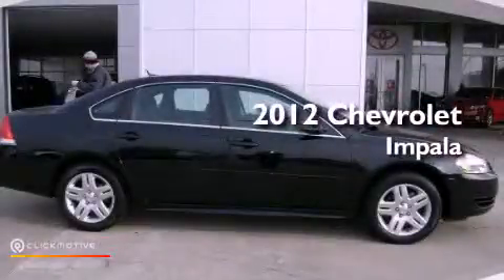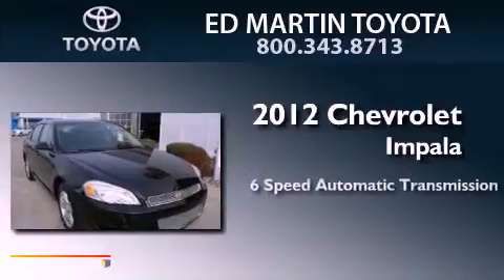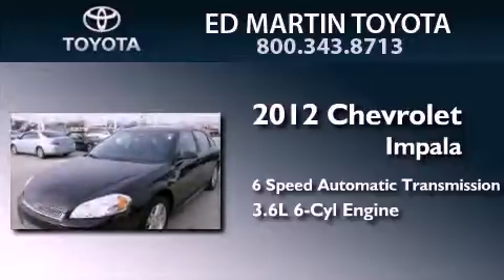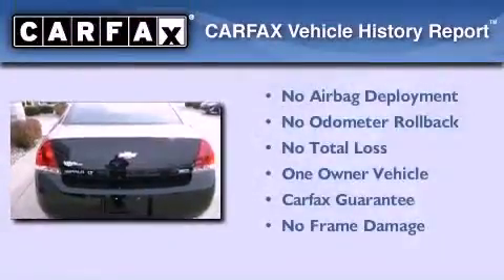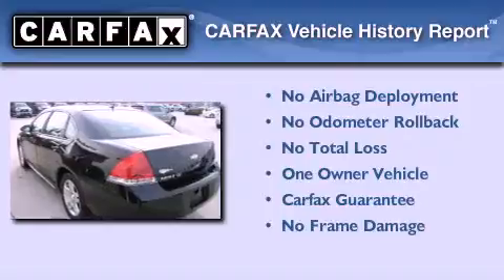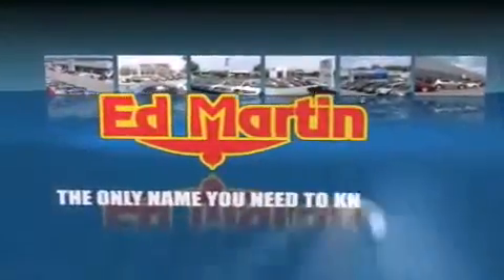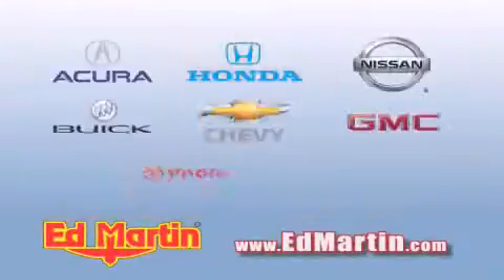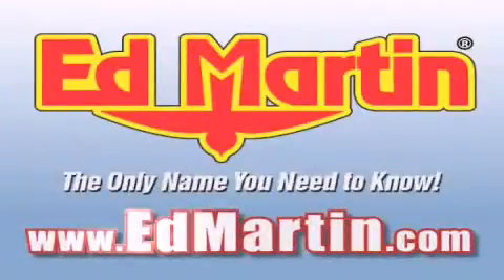2012 Chevrolet Impala Anderson IN 46013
Year : 2012
 Make : Chevrolet
 Model : Impala
 Engine : Gas V6 3.6L/217
 Trans . : Automatic
 Exterior : Black
 Miles : 25,308
 Interior : Ebony
 Stock : 6P2649